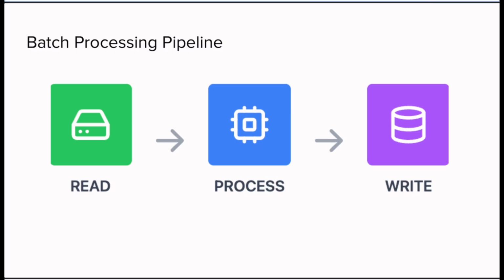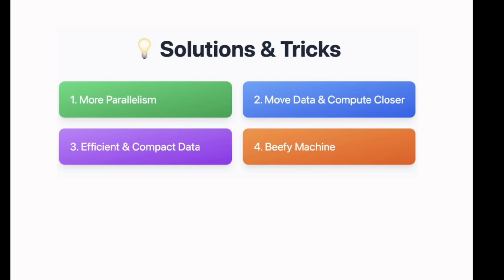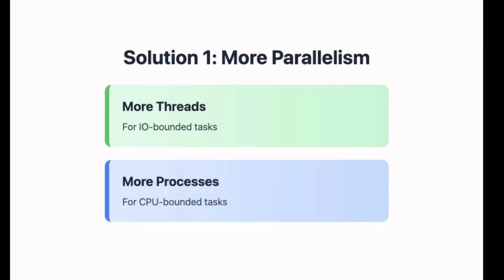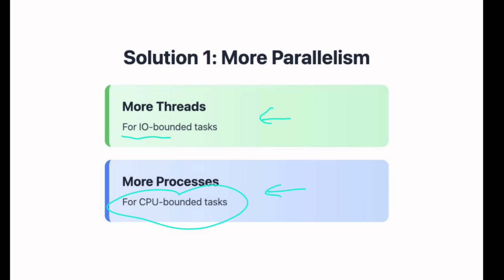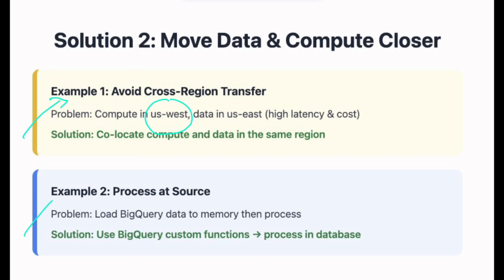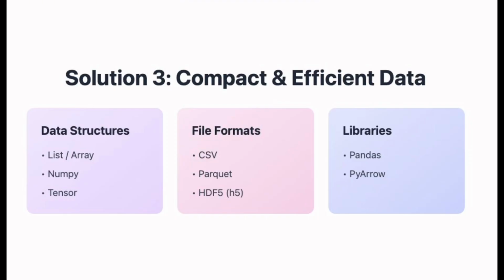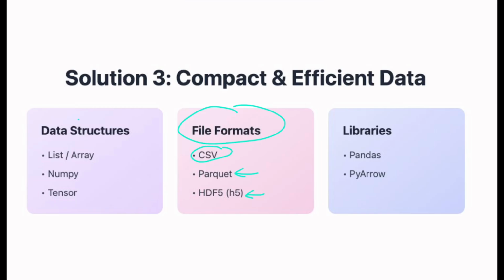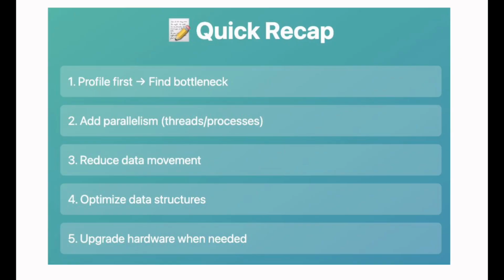Speed Up Batch Processing Jobs in One Machine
We will talk about multi-machines/clusters solutions later.
This video focus on one machine.
- 00:00:46 Two bottlenecks: IO/CPU bounded
- 00:01:10 Four solutions
1. 00:01:44 More parallelism
2. 00:03:17 Move data & compute closer
3. 00:04:37 Compact & Efficient data
4. 00:05:32 Beefy machines

00:06:13 Recap